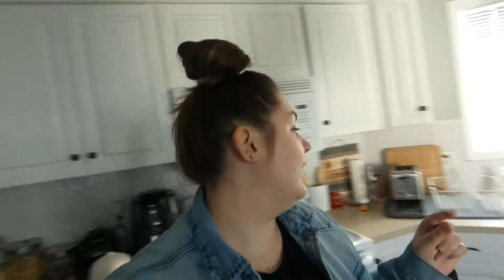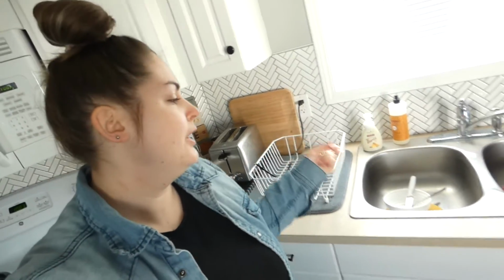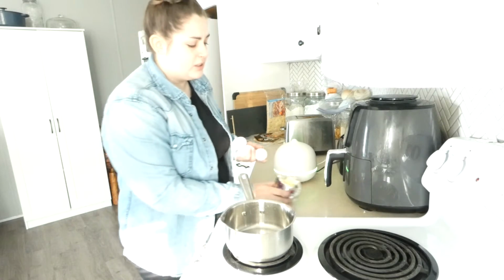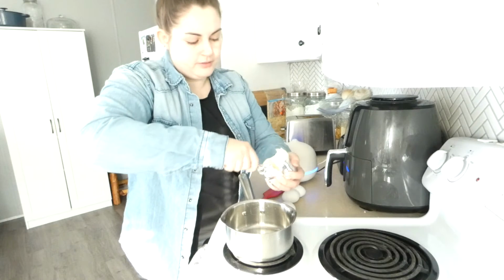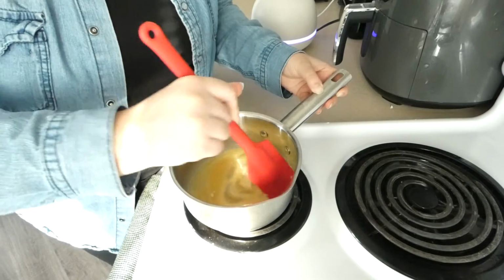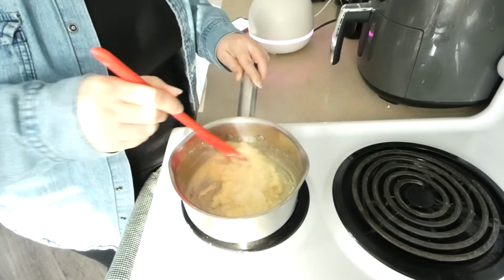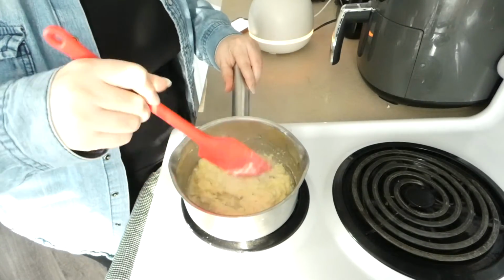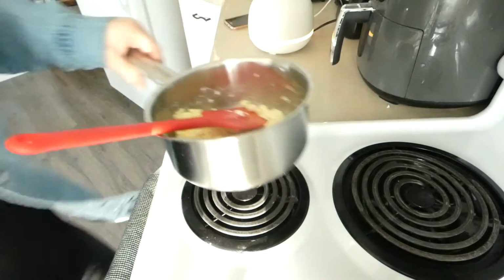FALL MORNING ROUTINE / Productive, Coffee & Calm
Hi friends! Thank you so much for clicking on today’s video, I’m so glad that you’re here! Today’s video is all about my morning routine and some of the routines that I’ve implemented within this past year to help start my day off right!

Let me know down below in the comments something that you need to do every morning!

Here’s the recipe that I followed to make the best scrambled eggs that you’ll ever taste, no joke! They’re even better than the ones made in restaurants!